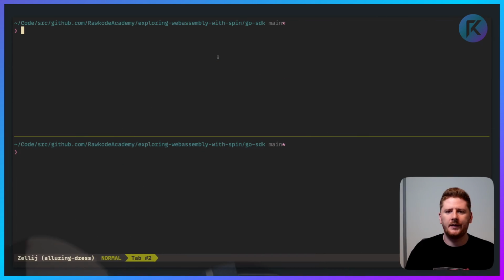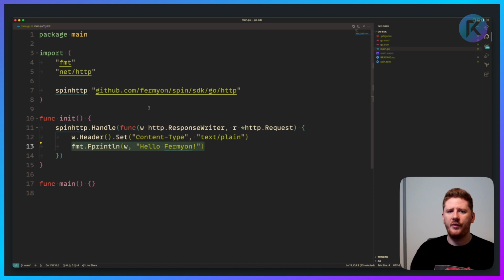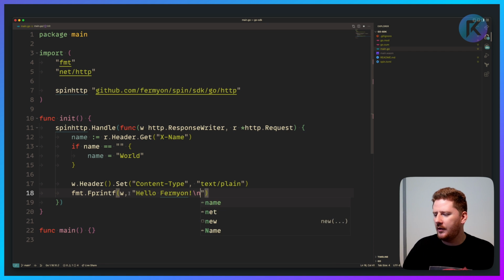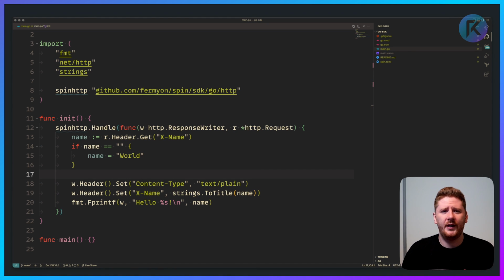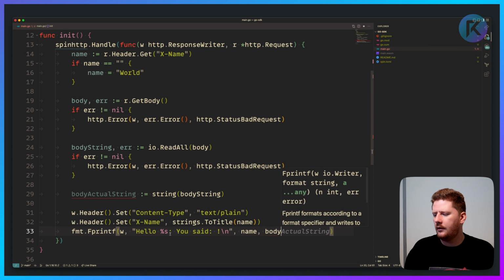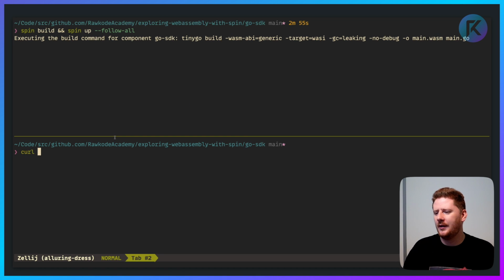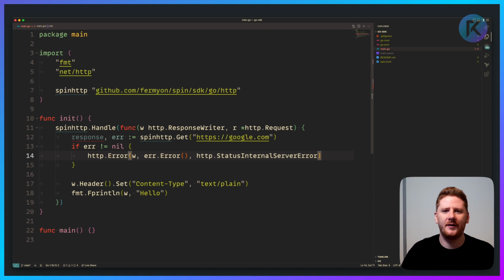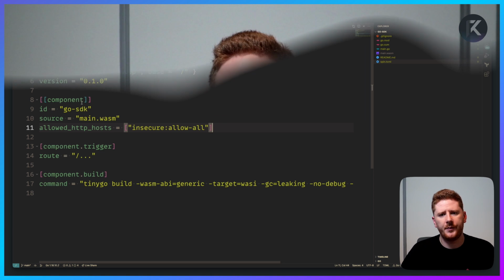Go SDK | Complete Guide to Spin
In this video, we explore all the common tasks you'll need to accomplish with Fermyon's Spin Go SDK.

- Components / Endpoints
- HTTP Request Headers
- HTTP Request Body
- HTTP Request Query Params
- Outbound HTTP Requests

Spin is a framework for building, deploying, and running fast, secure, and composable cloud microservices with WebAssembly.